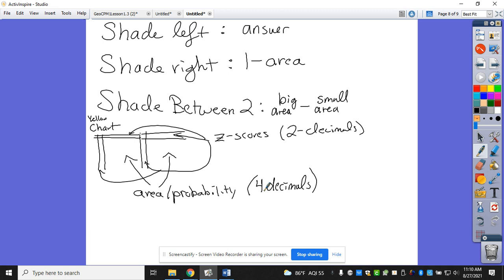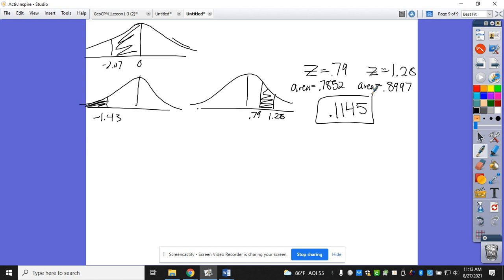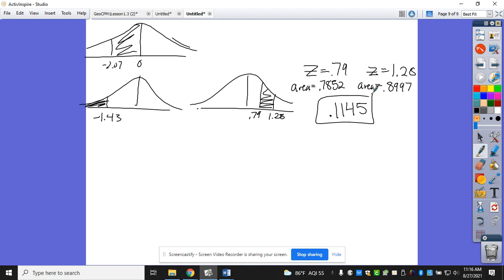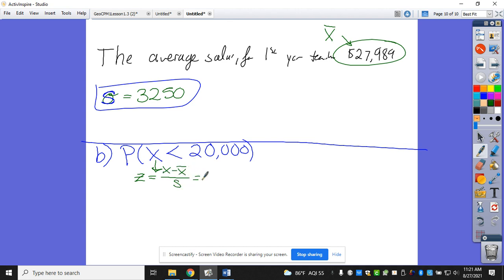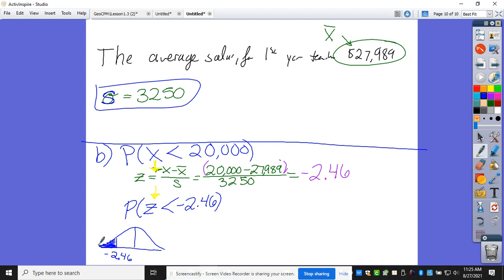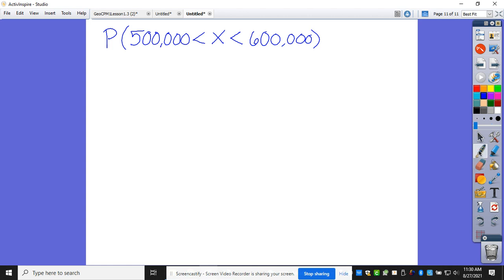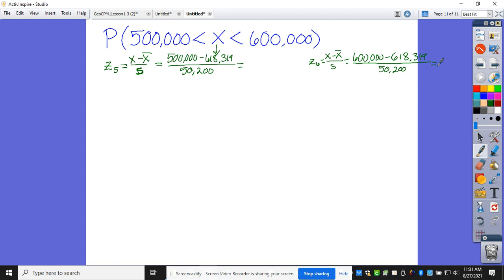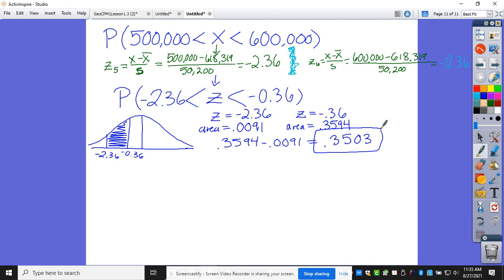Ch 2 Day 2(#3), X to z to area Word Problems (Leonard AP Stat 8.27.21)